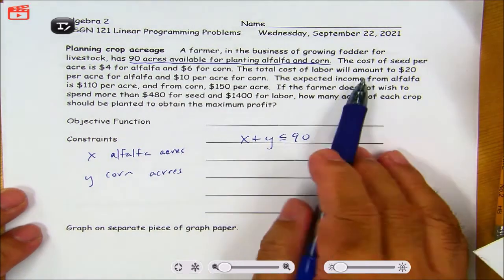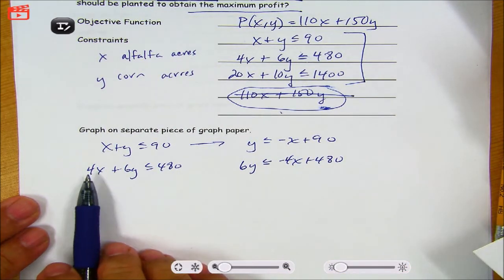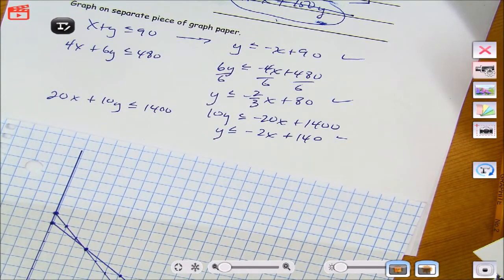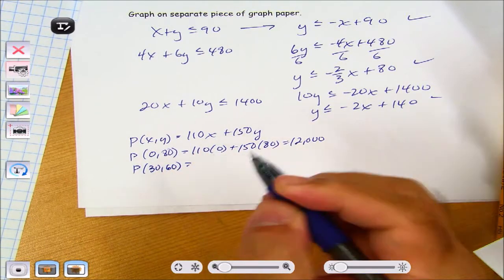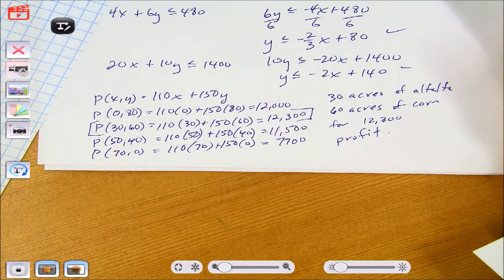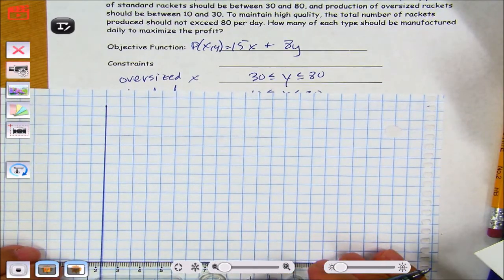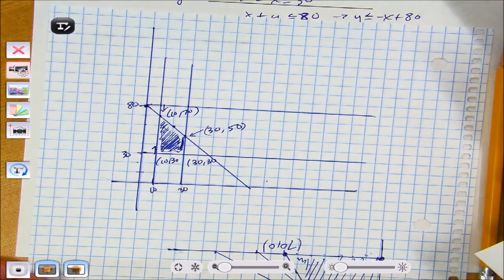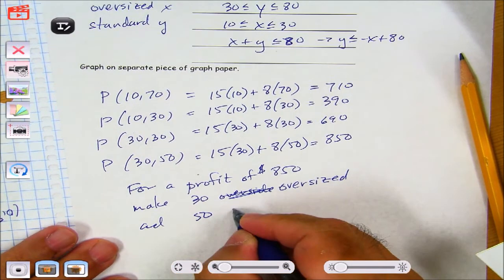Sept 23 HW Problems